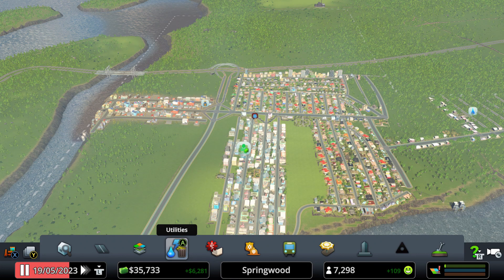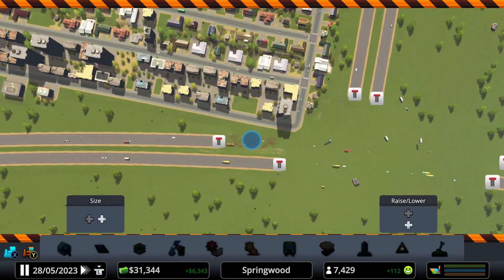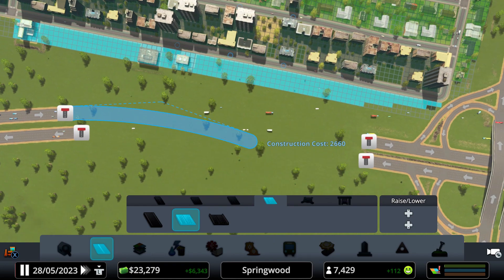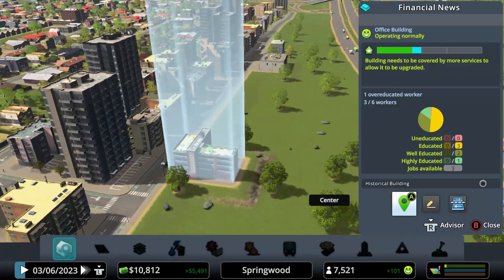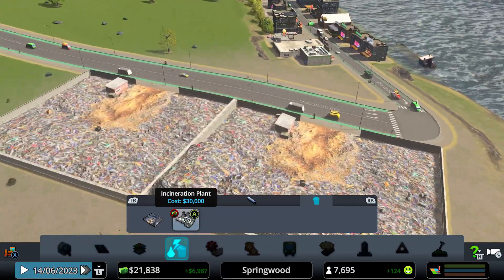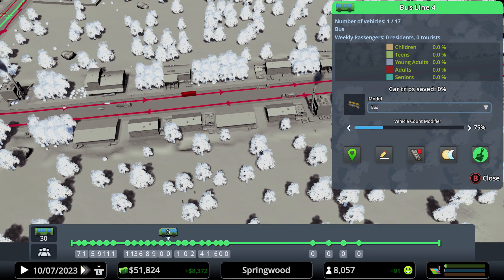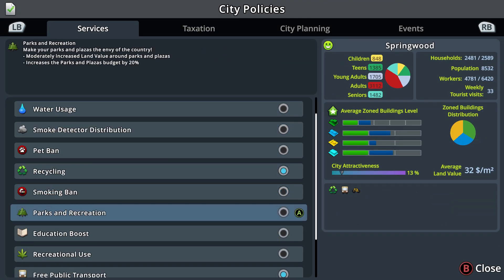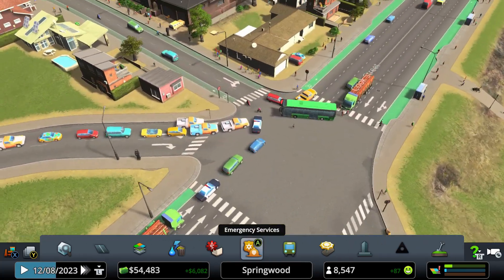HUGE CLOVERLEAF INTERSECTION | Cities Skylines